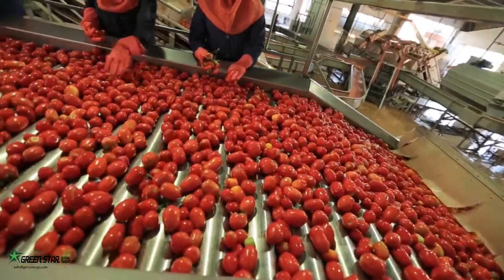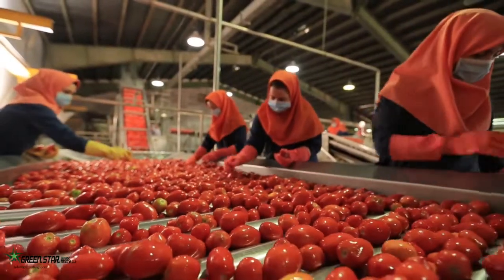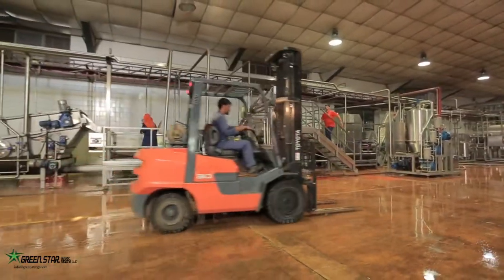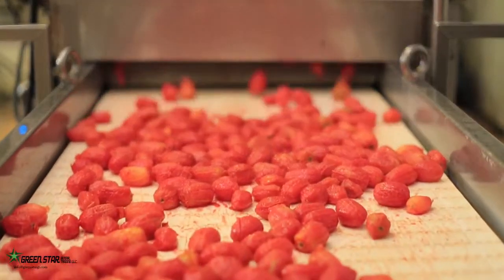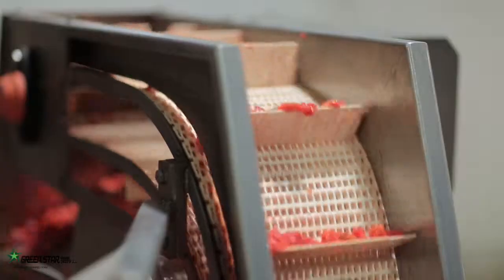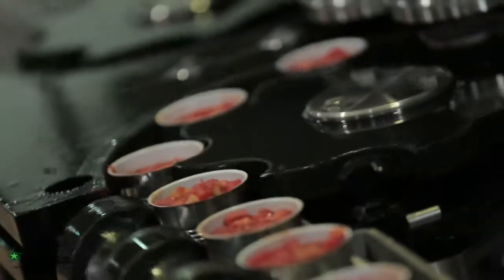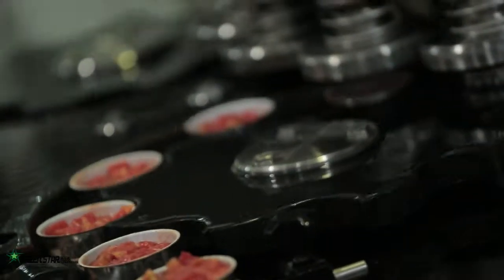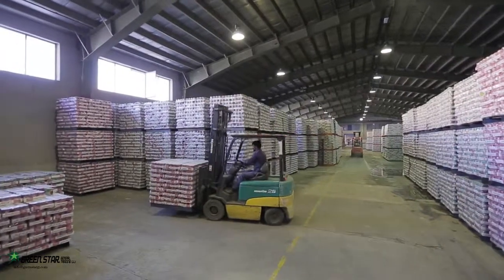Rojin Taak Agro Industry - Peeled Tomato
Green Star General Trading LLC.